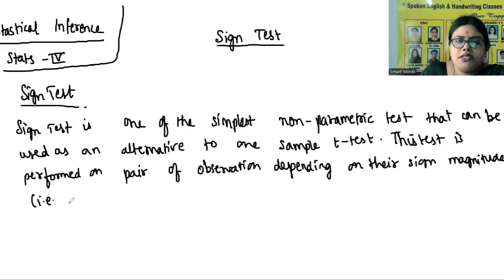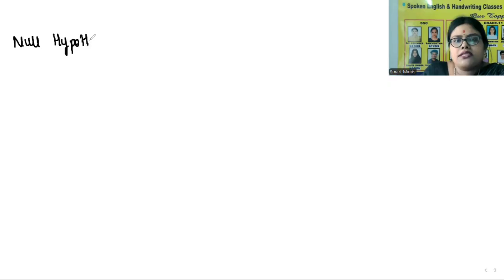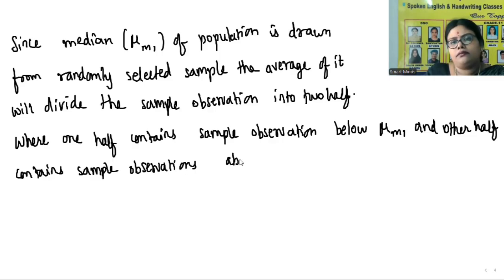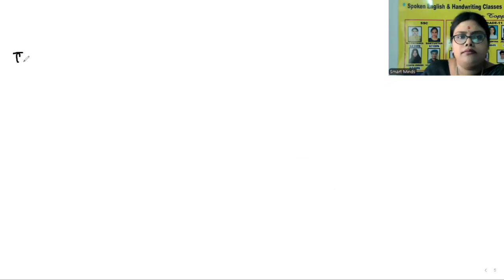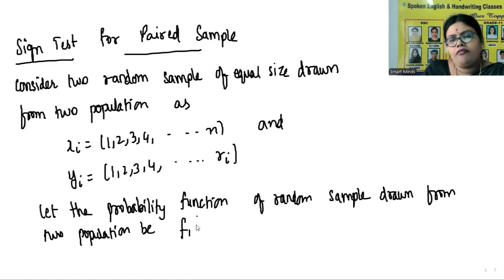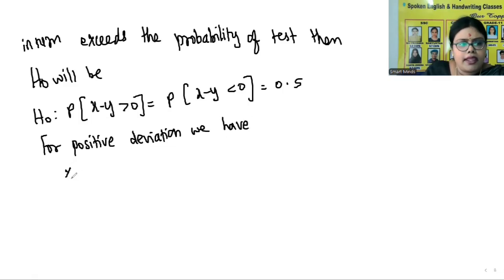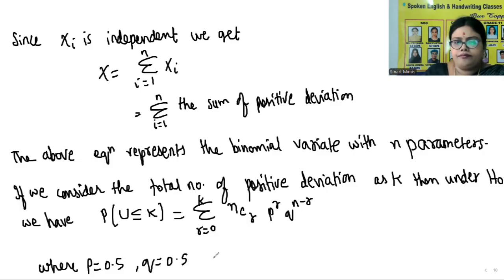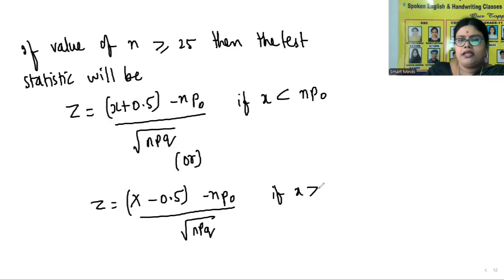Sign Test क्या है? Statistics में इसे कैसे समझें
इस वीडियो में, हम Sign Test की मूल बातें समझेंगे और देखेंगे कि यह Statistics में कैसे उपयोग किया जाता है। Sign Test एक महत्वपूर्ण Statistical Test है जो Data Analysis में Median Test के रूप में भी जाना जाता है। यह विधि Hypothesis Testing और Probability के सिद्धांतों पर आधारित है, जो Statistical Inference में एक महत्वपूर्ण भूमिका निभाती है। वीडियो में, हम Sign Test के माध्यम से Null Hypothesis और p-value की गणना को विस्तार से समझाएंगे, जो कि Statistical Tests में एक महत्वपूर्ण चरण है। यह वीडियो उन लोगों के लिए उपयोगी होगा जो Data Science, Descriptive Statistics, और Exam Prep के क्षेत्र में रुचि रखते हैं और जो Statistical Analysis के माध्यम से जटिल डेटा को समझना चाहते हैं। तो अगर आप Statistician बनने की तैयारी कर रहे हैं या सिर्फ Statistics के बारे में जानना चाहते हैं, तो यह वीडियो आपके लिए है। हमारे साथ जुड़कर आप Sign Test और अन्य महत्वपूर्ण Statistical Concepts को विस्तार से समझ पाएंगे।